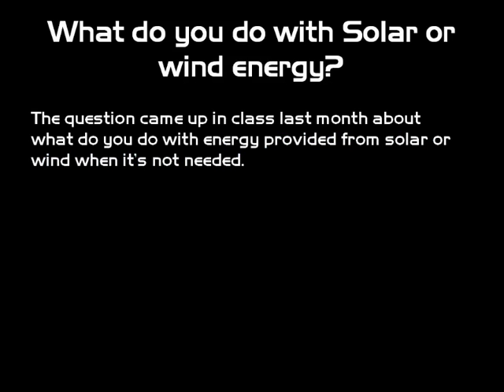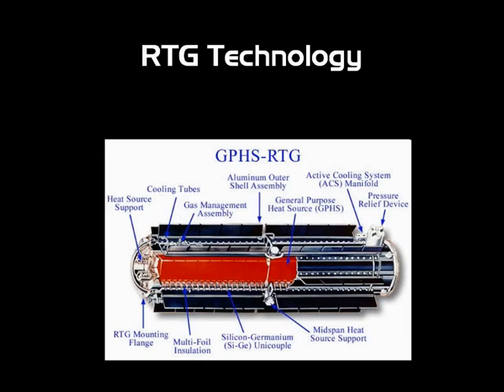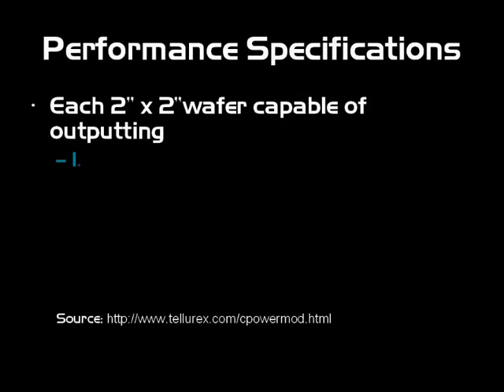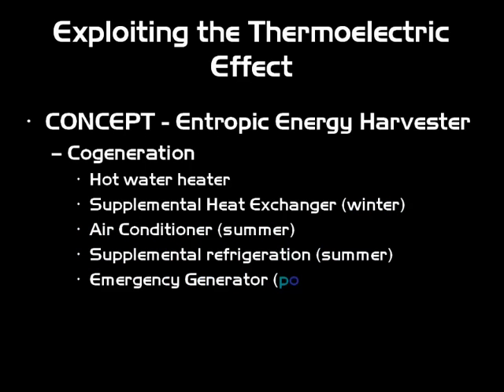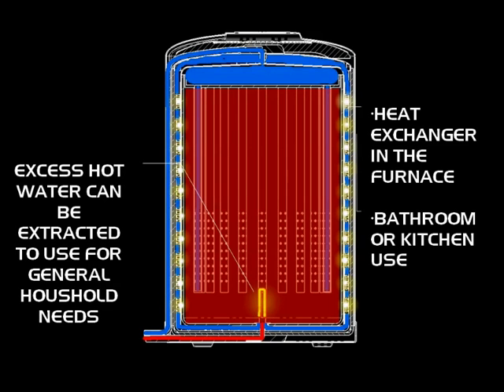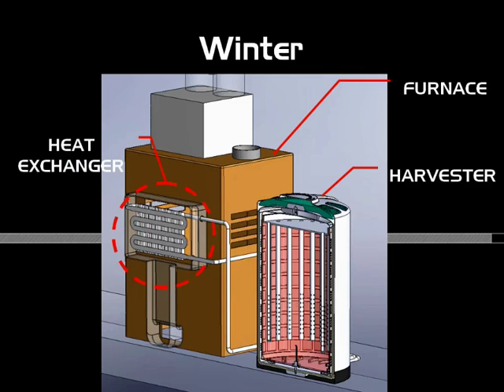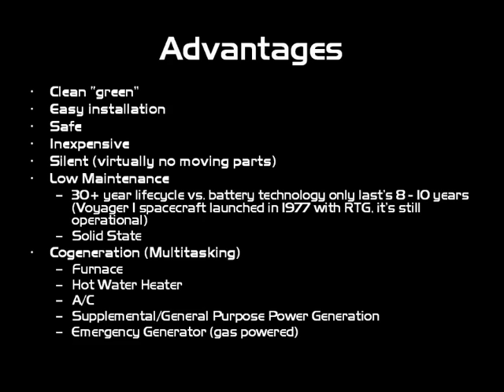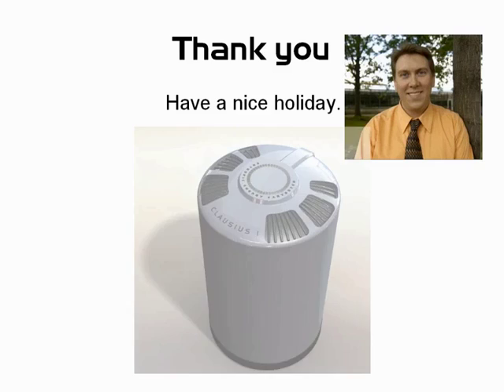Green HVAC/Furnace Enhancement - Thermoelectric Cogeneration Concept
This is a presentation given at Illinois Institute of Technology in 2008 for the EEH theoretical energy co-generation concept, utilizing the thermometric effect for residential replacement of water heater, A/C, furnace, and emergency power generation all-in-one.